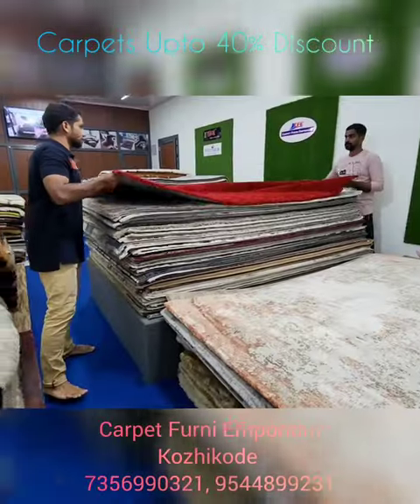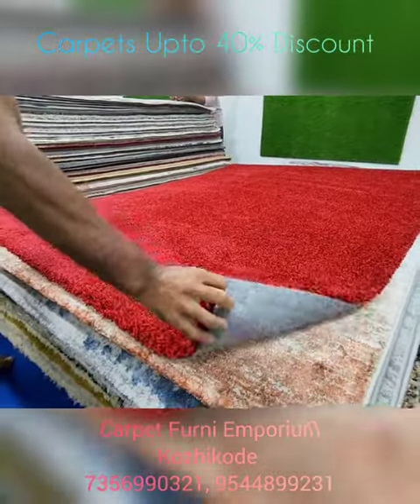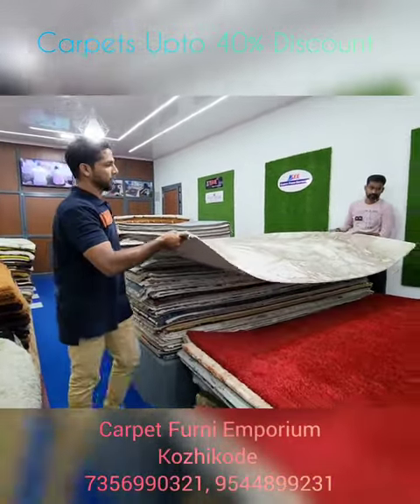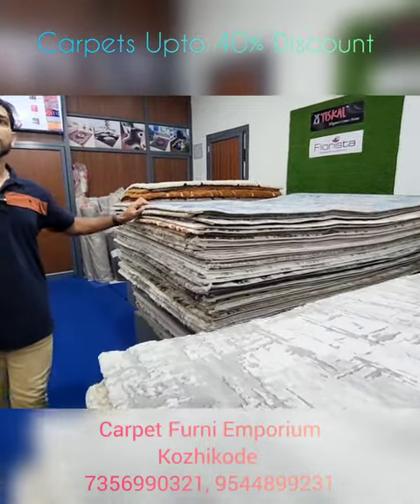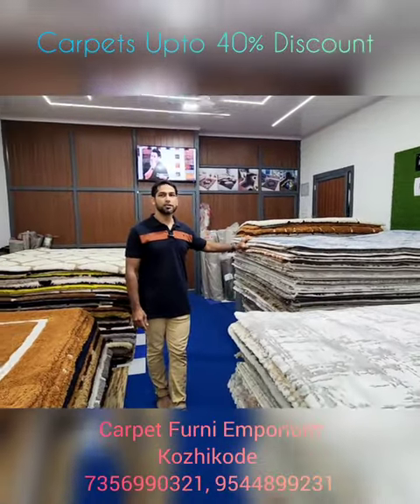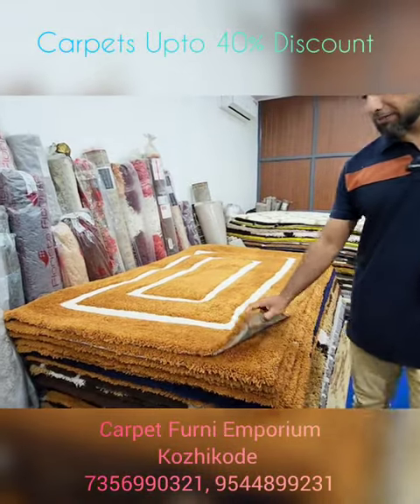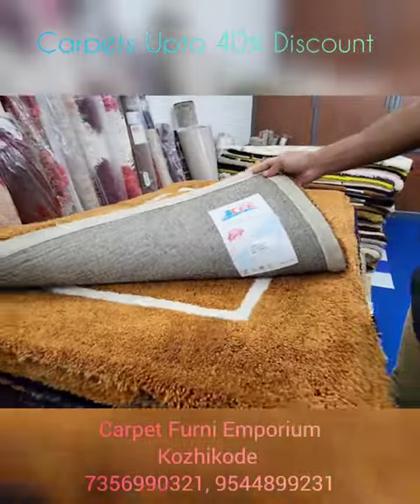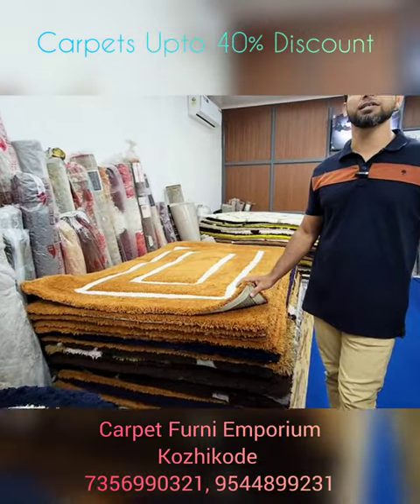Upto 40% Discount sale | Carpet | Mat | Rugs | Carpet Furni emporium | Best carpets shop